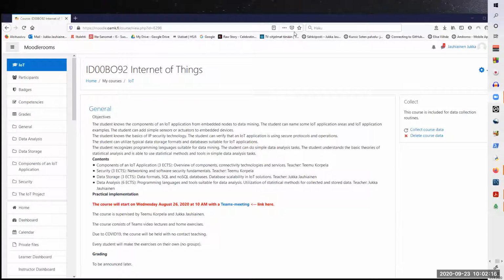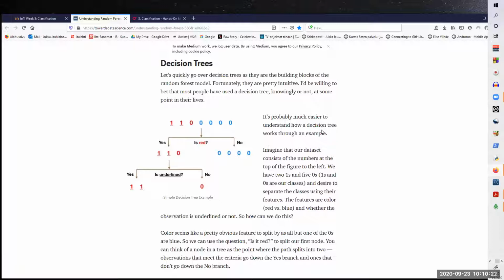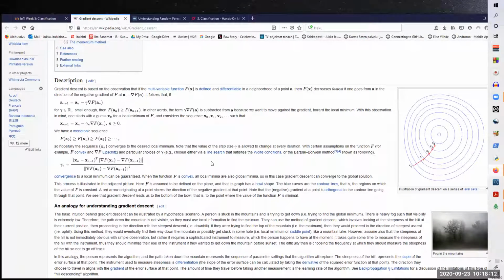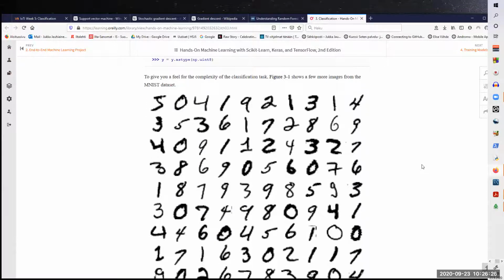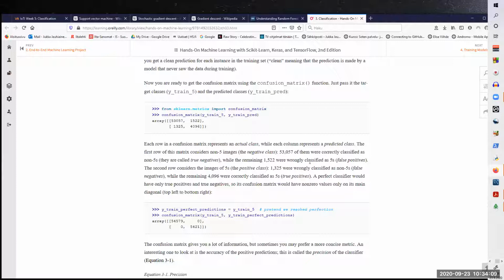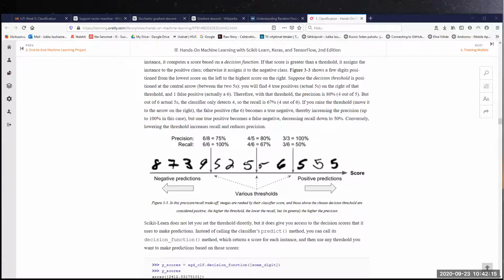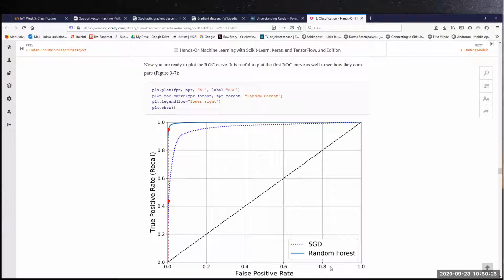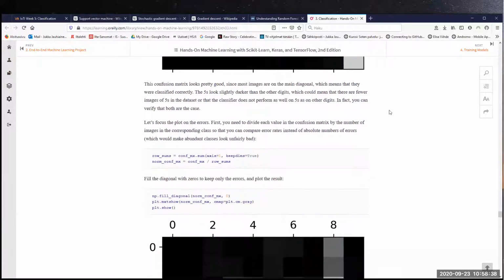Internet of Things Session 4, 23.9.2020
Classification, random forest, gradient descend, support vector machines